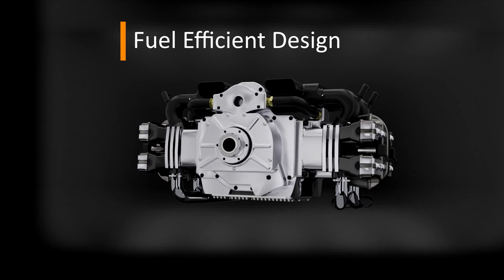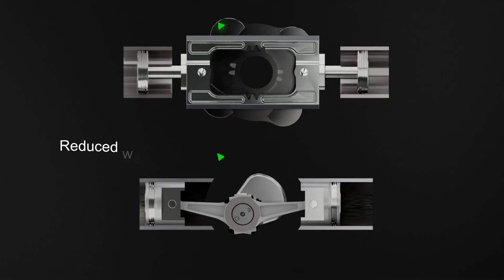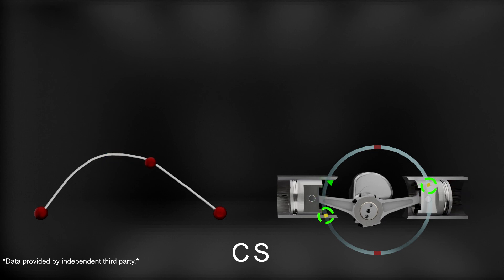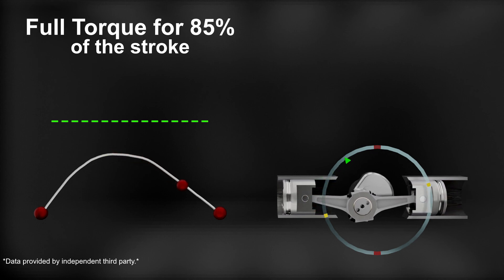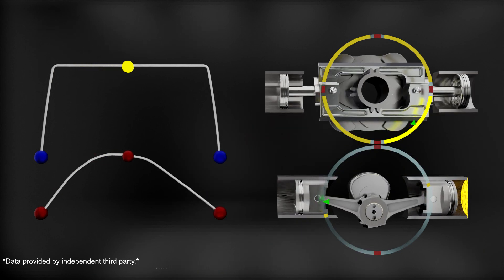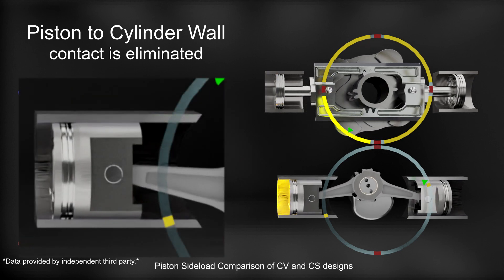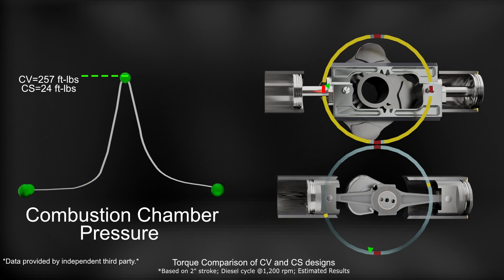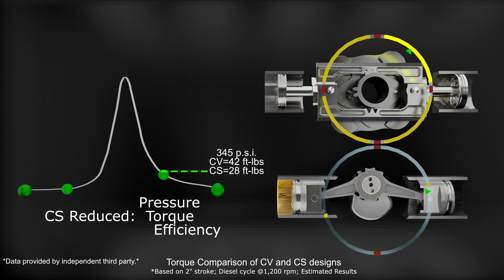Comparing CVmotion Technology to the crankshaft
Crankshaft (CS) geometry has inherent design limitations in the transfer of linear force to rotational power.  A crankshaft-based engine achieves its peak torque for only one brief moment at close to mid-stroke. The CV design achieves its maximum torque starting at 7.5%* of the stroke after TDC and maintains maximum torque for over 85%* of the stroke after TDC.

Side-by-side static testing of equal displacement CS based versus CV Technology based designs show that the CV design boasts a 58%* improvement in torque over today’s crankshaft engine design.

The patented CV Engine/Technology (CV) replaces the crankshaft completely with a Powershaft and Rodrack Assembly, which fundamentally alters the geometric relationship of the motion of the piston stroke relative to the movement of the rotating shaft. It continuously converts linear reciprocating piston motion to rotary movement and vice versa in the most efficient manner possible.  This is truly revolutionary.